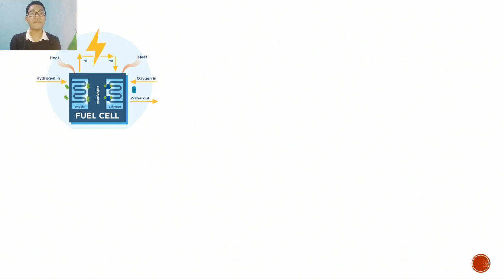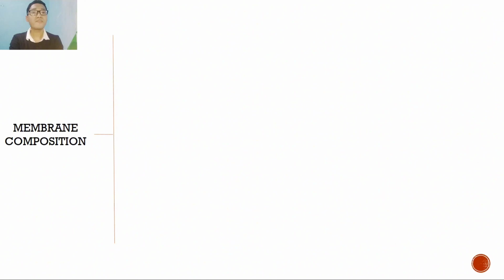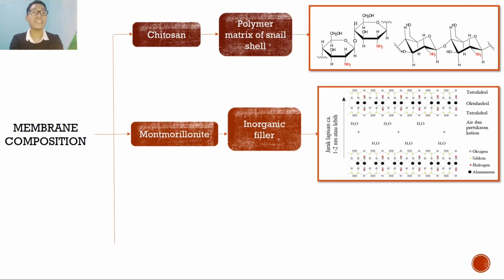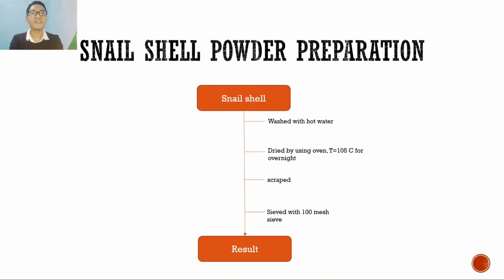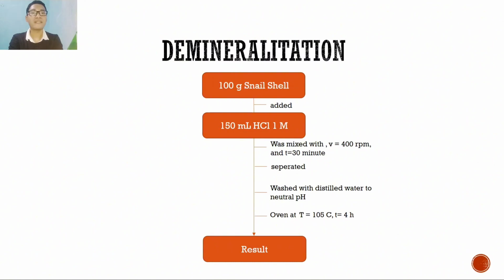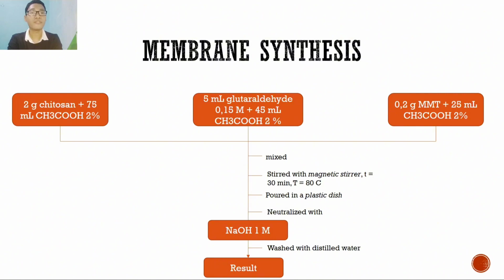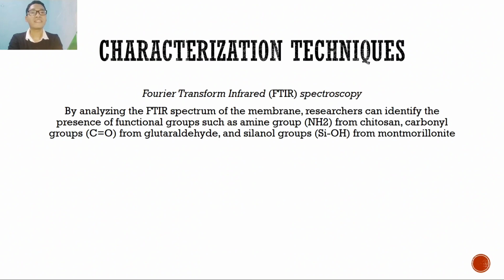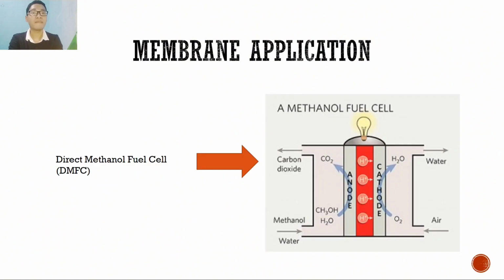Teknologi Membran_Vinsensius Montela_2106070073